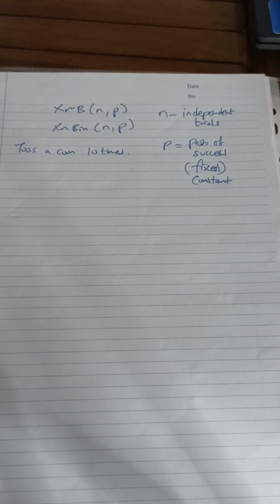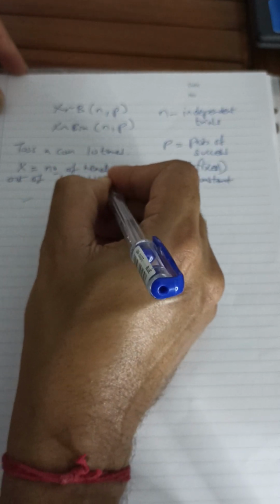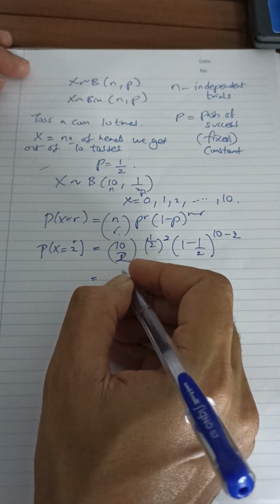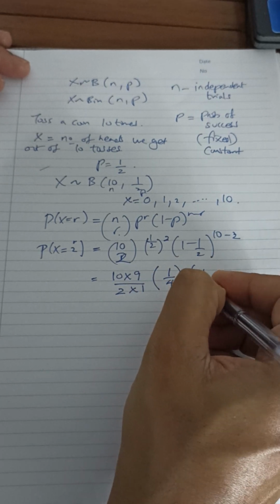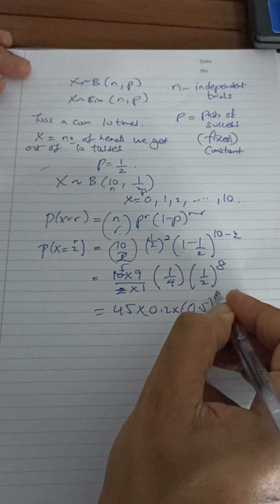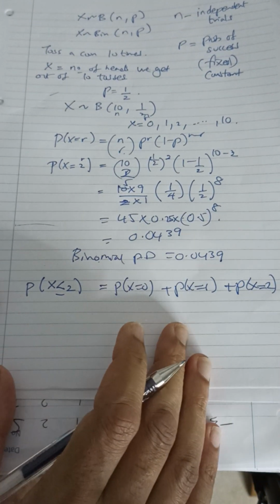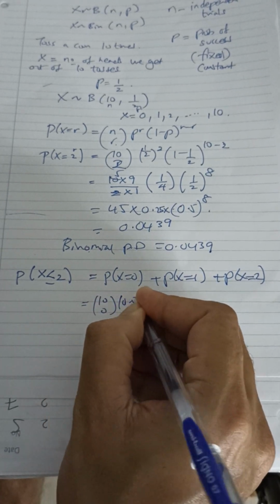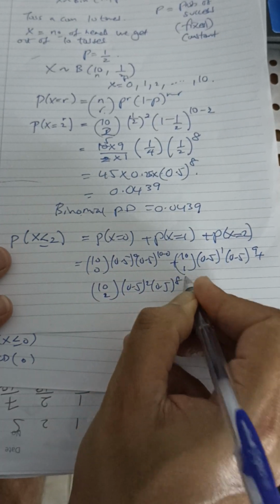The binomial distribution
I show you how to work with the binomial distribution using the formula and the GDC